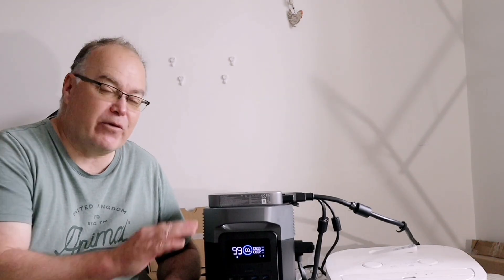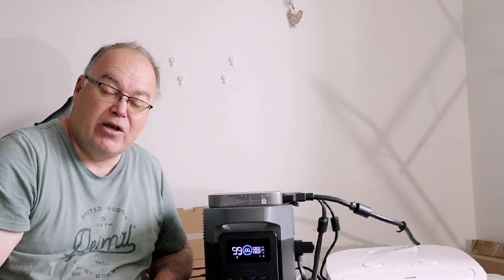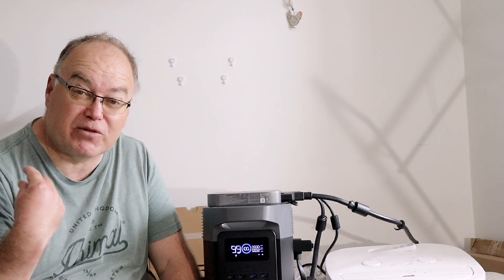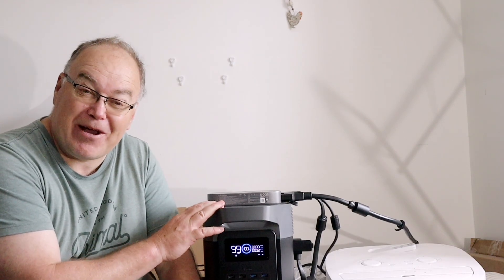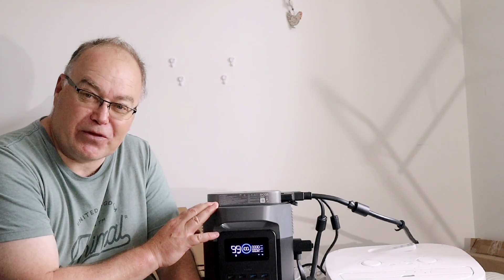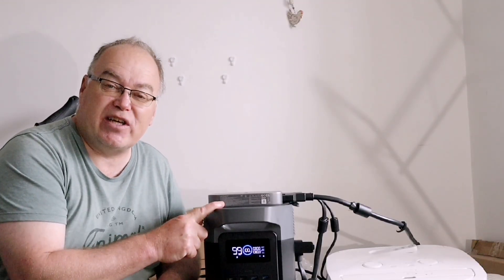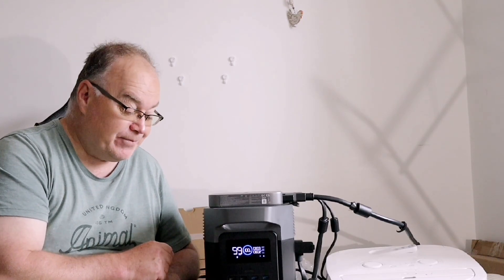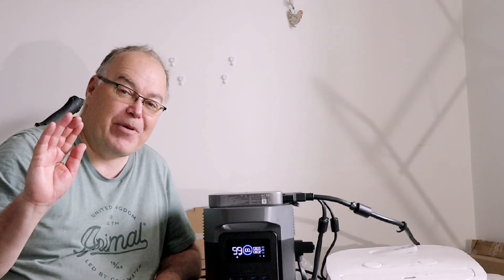Power your home with Ecoflow's DIY plug in Solar, battery and micro inverter system - Testing update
Follow up testing update of the Ecoflow Delta PowerStream and Delta 2 powerstation.

Running it just with the battery and no solar to reduce grid draw overnight is proving successful although its clear solar adds some valuable extra power.

Discharge test of the Ecoflow Delta 2 powerstation

EcoFlow Amazon

Chapters

00:20 Introduction
02:05 AC power cable connections
03:18 Energy stats for Powerstream usage
05:15 Delta 2 discharge test results